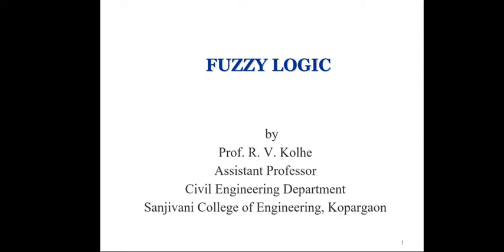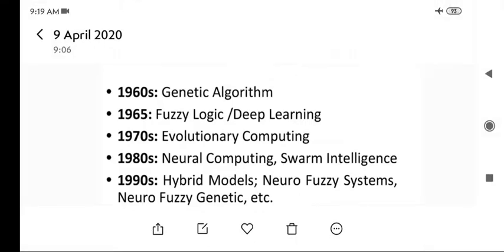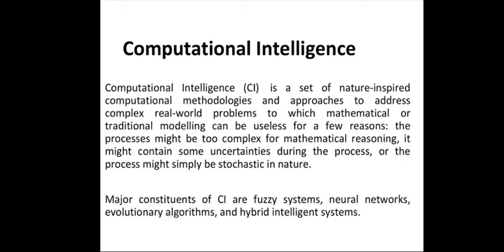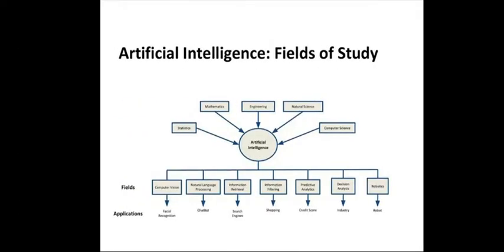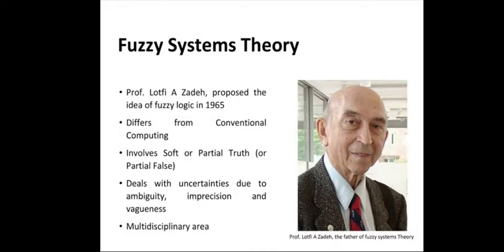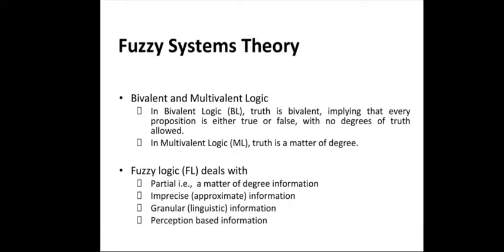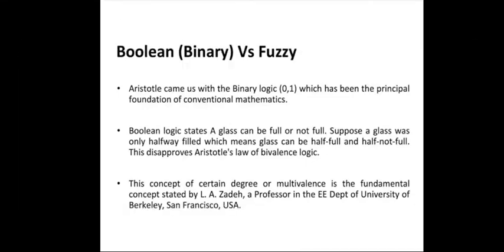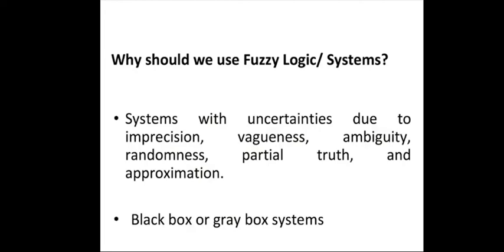UNIT VI : FUZZY LOGIC (Lecture 1)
This video contains the following topics, fuzzy logic